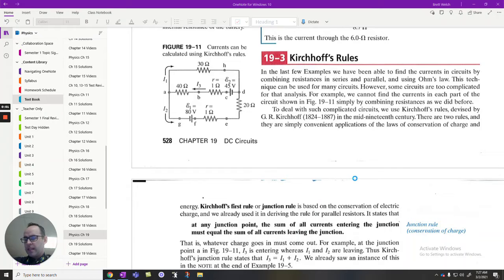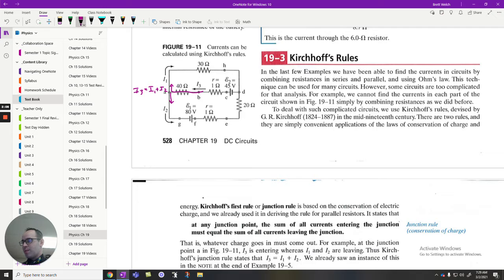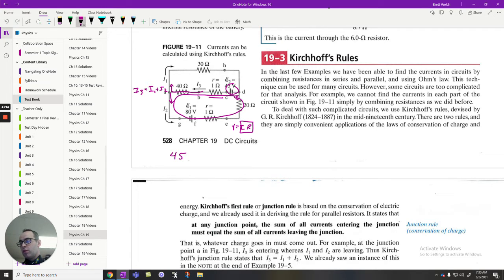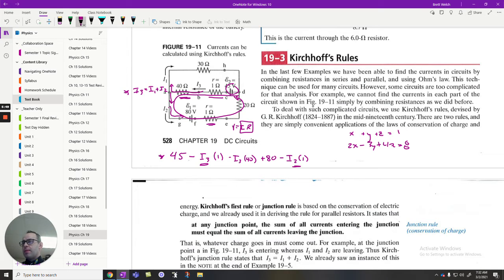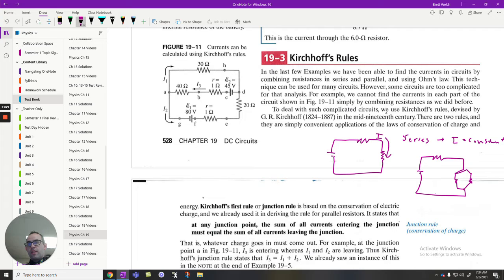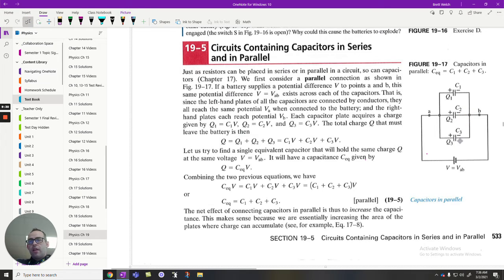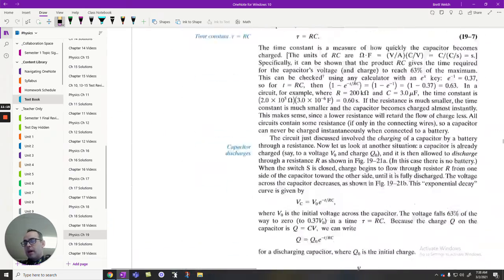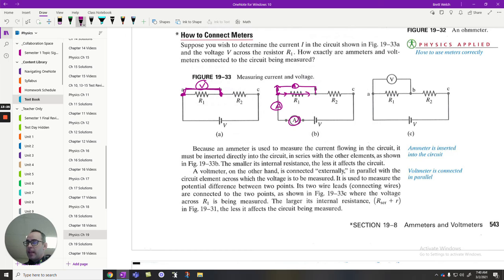19.3-19.8 Physics Notes